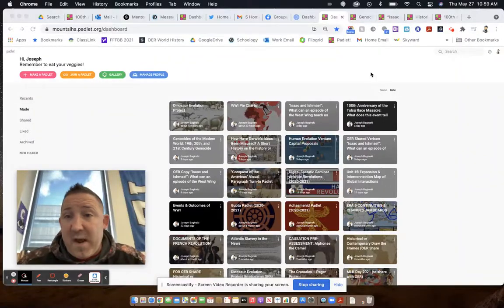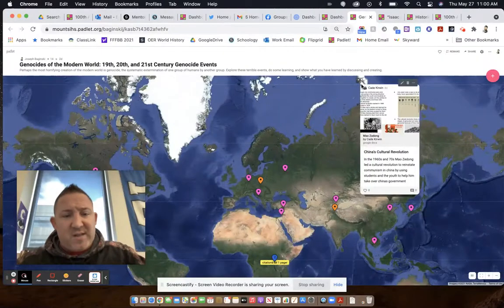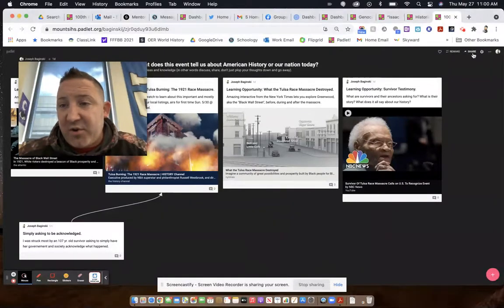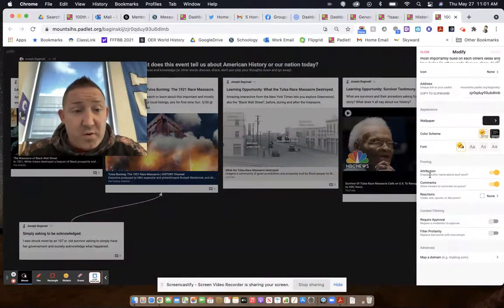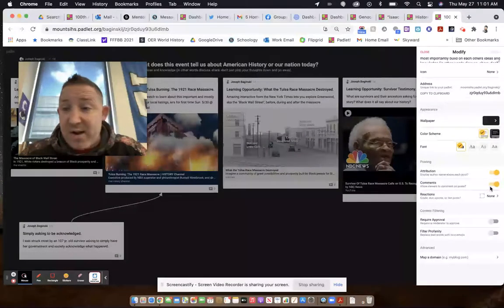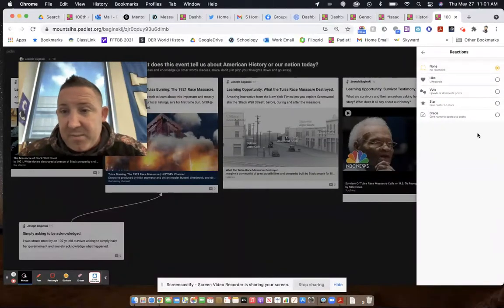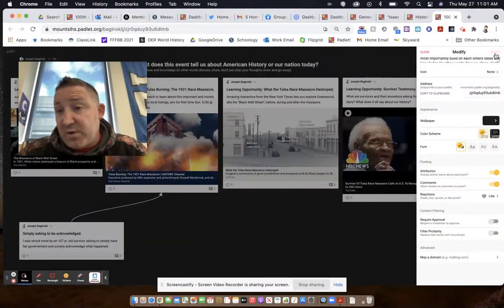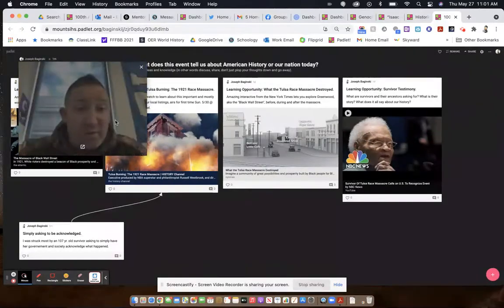How Bags sets up and decides on formats for his Padlets